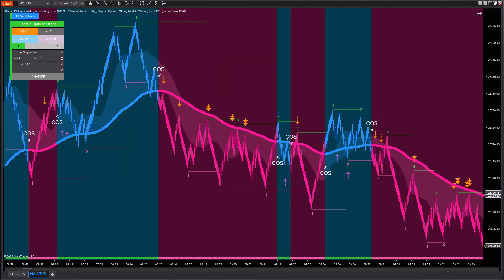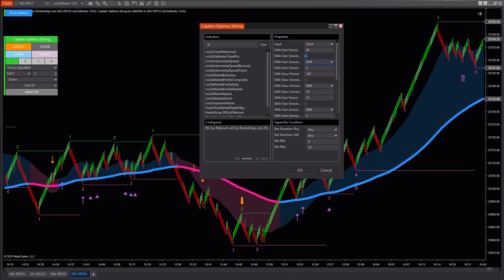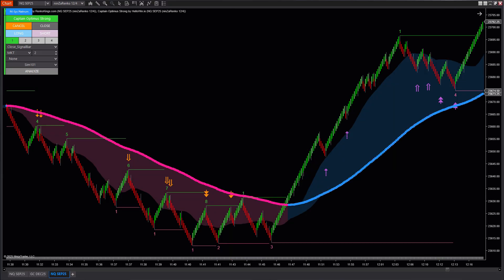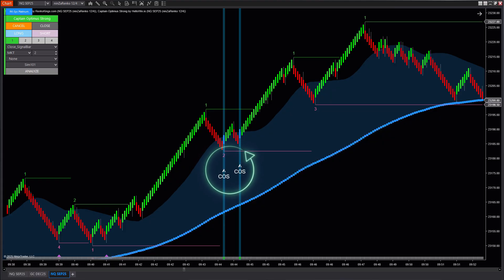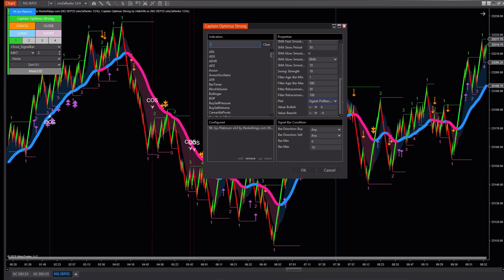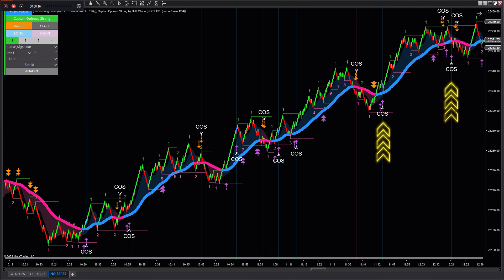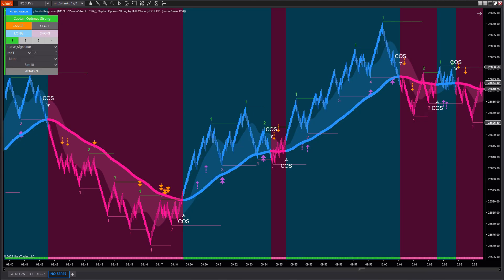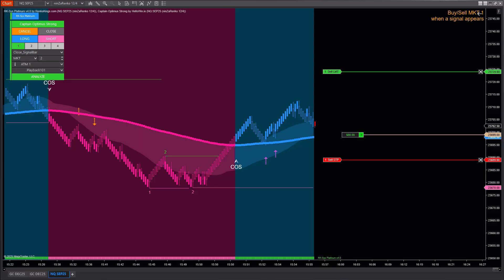Step-by-step guide: Using RK-Sys Platinum v4 signals in Captain Optimus Strong